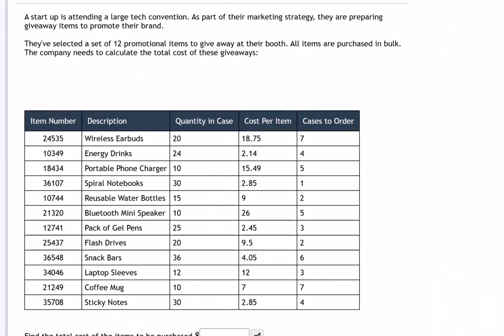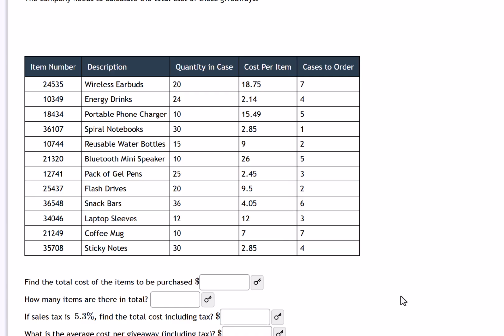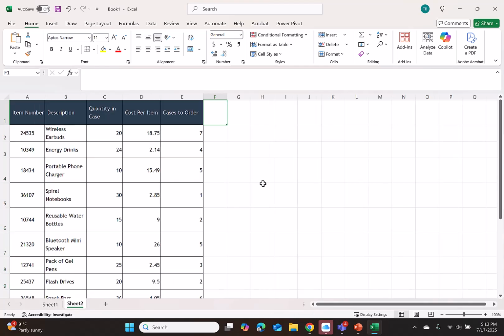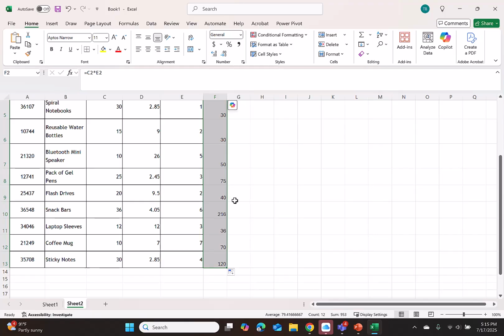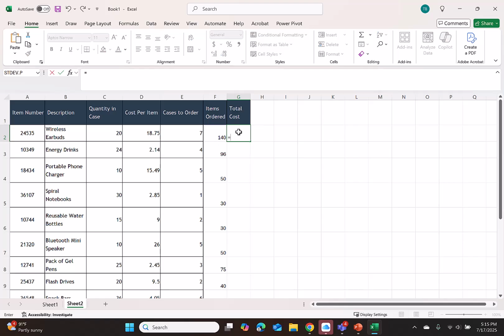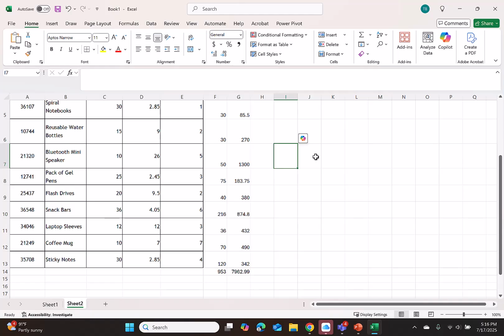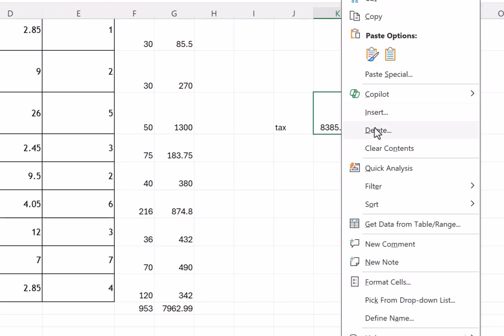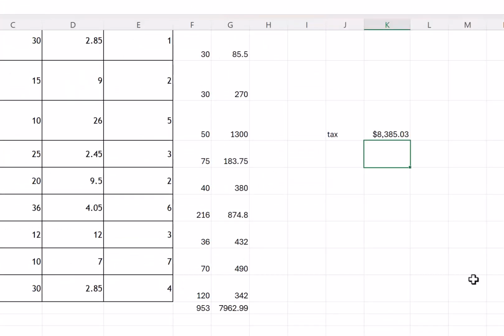Using Excel to Find Total Order Cost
This video shows how to take an order given with the number of items per case, number of cases needed, and cost per item and use Excel to find the total cost, tax, and average cost per item.